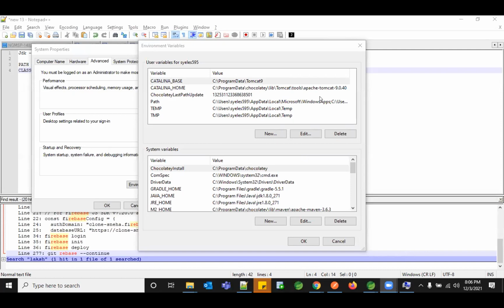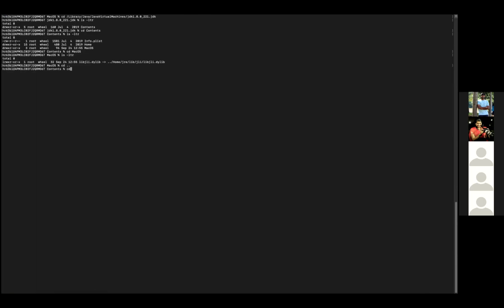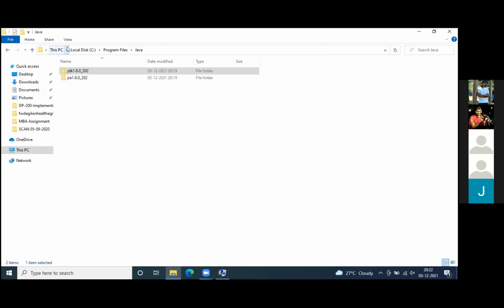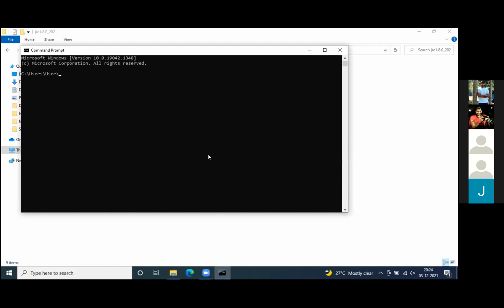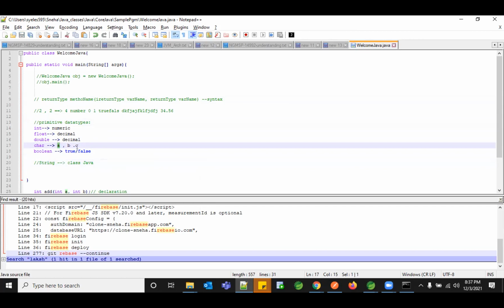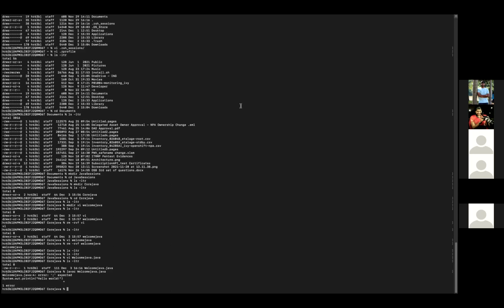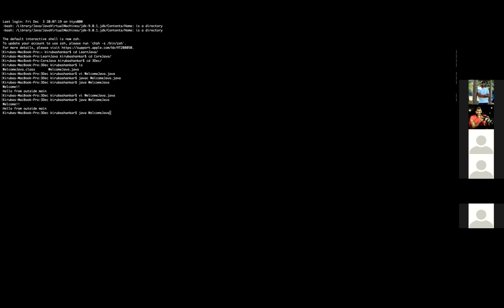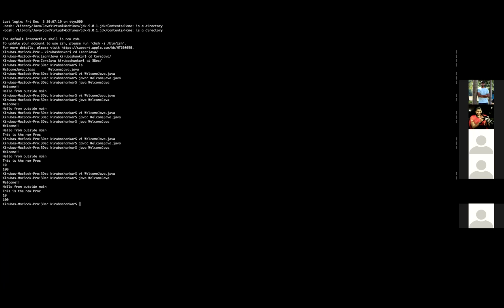FSD Dec03 - Core Java